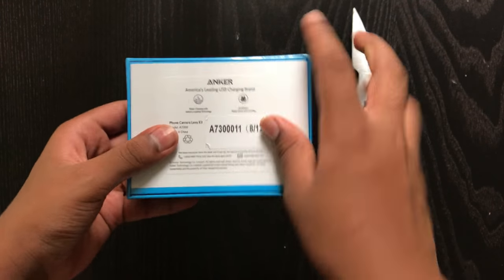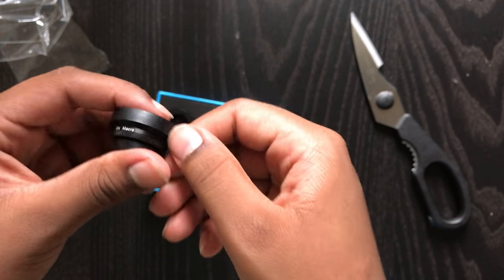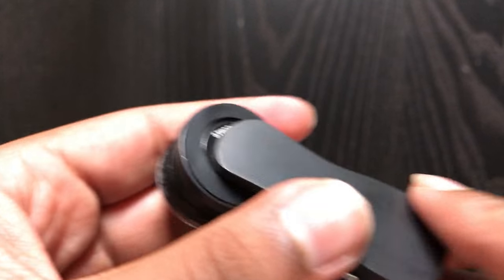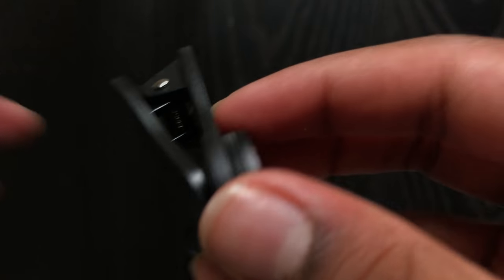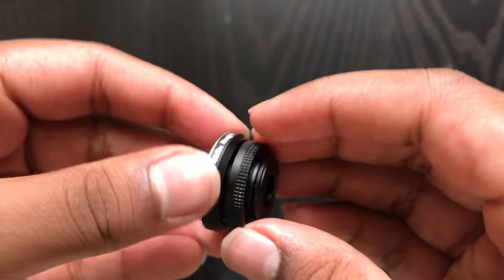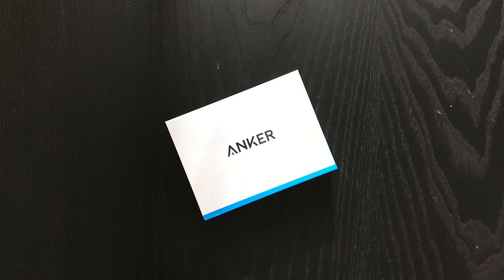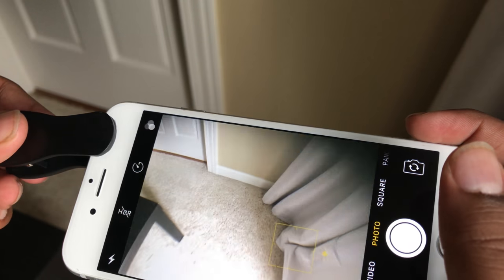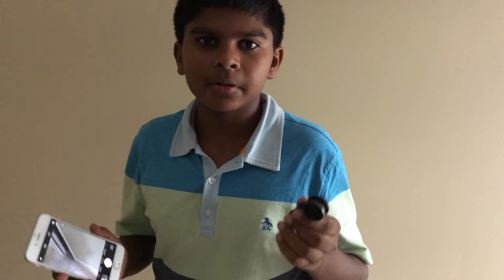ANKER Wide Angle Phone Lens Review!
The best phone camera lens.

A great choice for recording video with your smartphones!